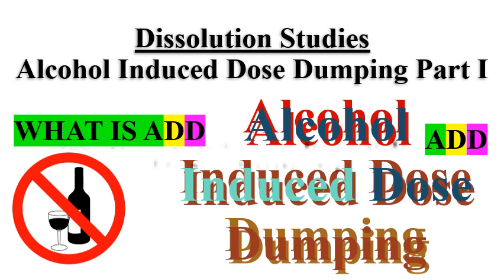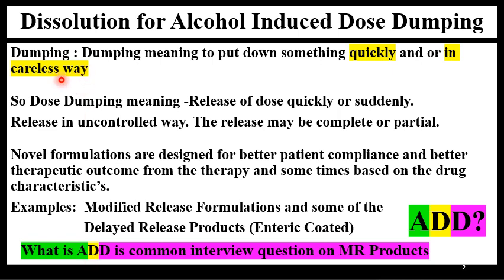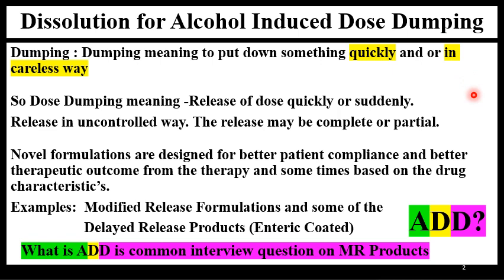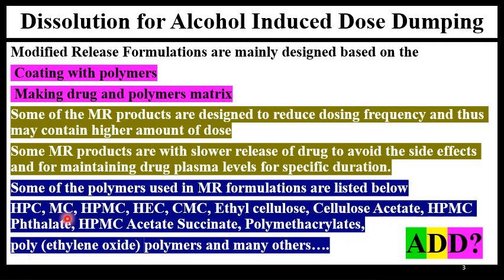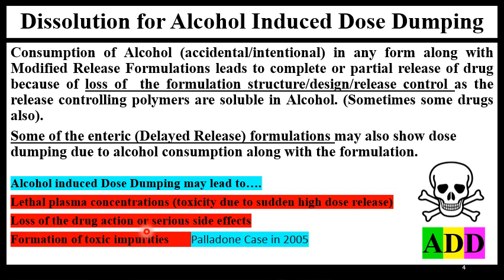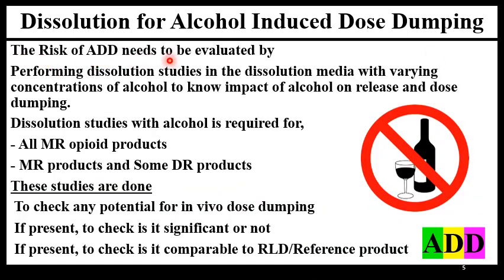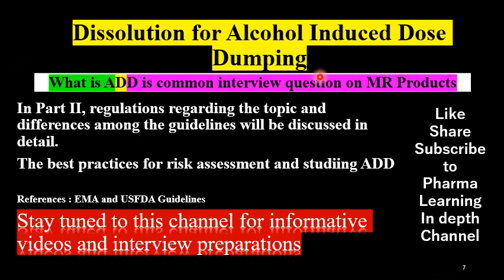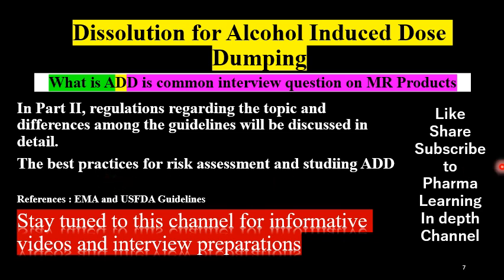Dissolution Studies for Alcohol Induced Dose Dumping Part I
Dissolution Studies for Alcohol Induced Dose Dumping, video is for pharmacy professionals, students for learning and is best for interview preparation. Upcoming videos will be available soon for complete understanding.